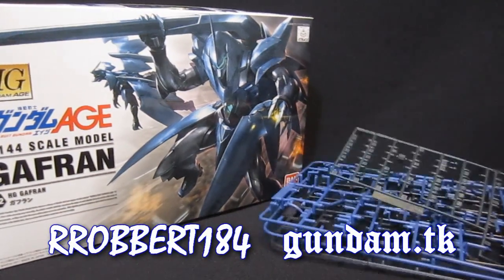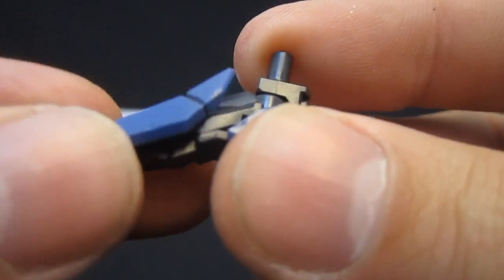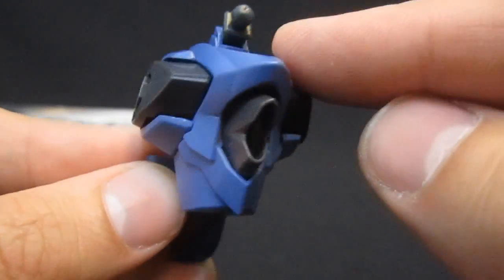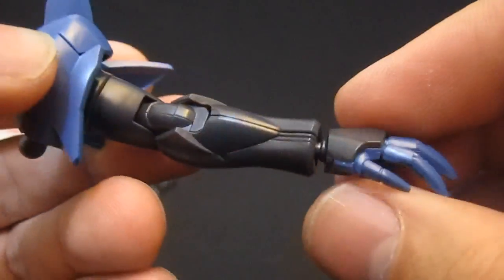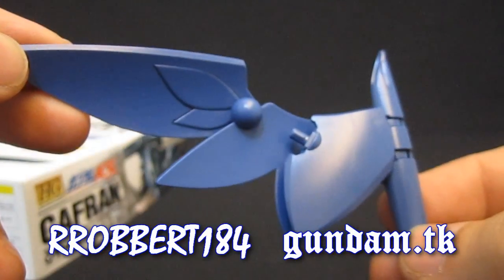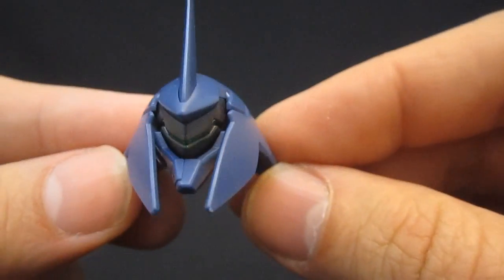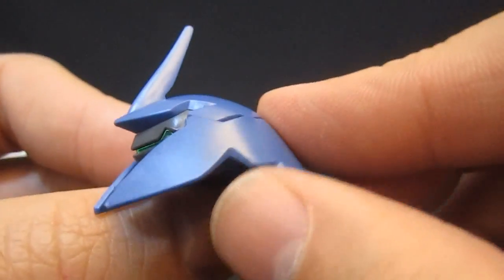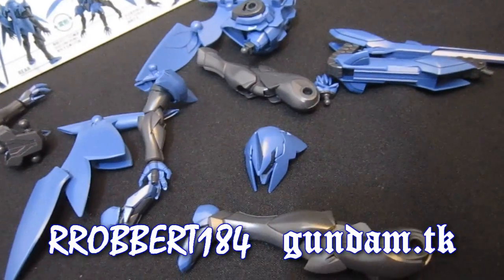HG Gafran (Part 2: Parts) Gundam Age - Unknown Enemy gunpla review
| The Gafran is the Zaku II of the first generation in Gundam Age, and the second High Grade to get released. Only two colors, but will its unique design and transformation make it worth it?